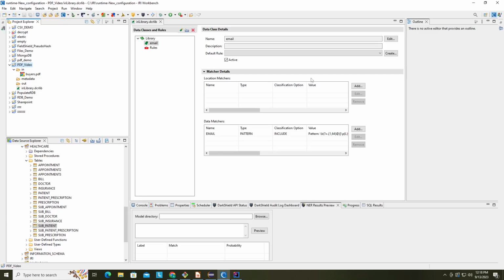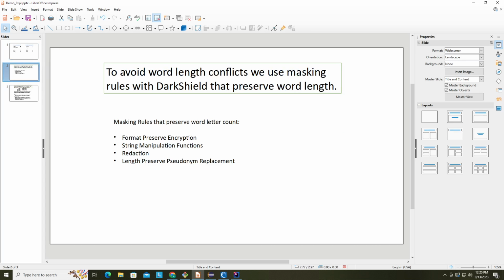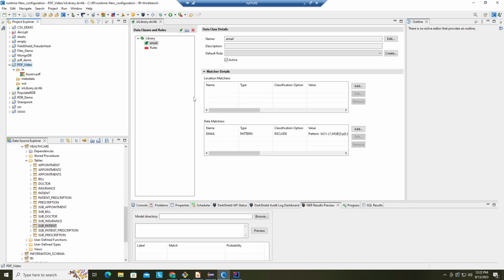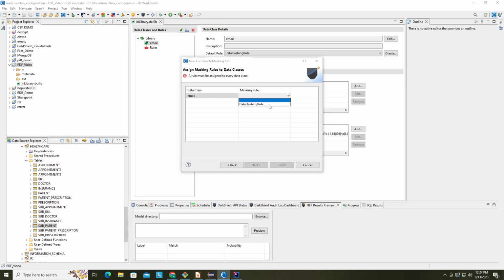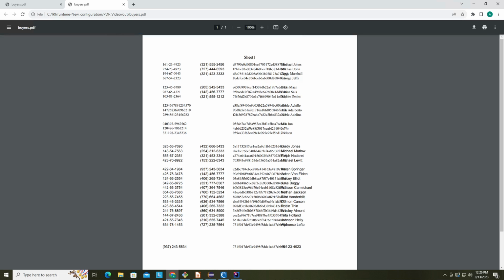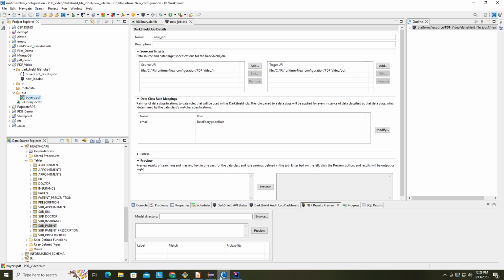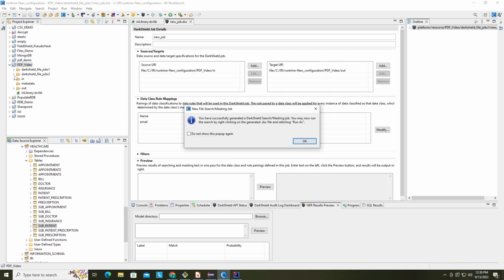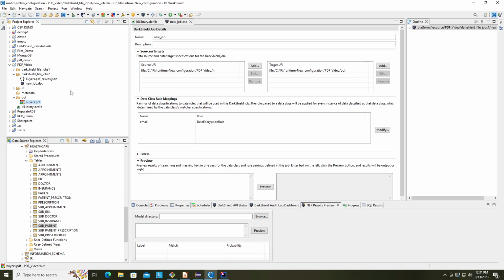Masking PII in PDF Files Using IRI DarkShield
Due to complex nature of PDF files there are certain factors to take into consideration when masking and replacing values. This video attempts to show the different techniques DarkShield leverages to mask PII in PDF files.

Questions?